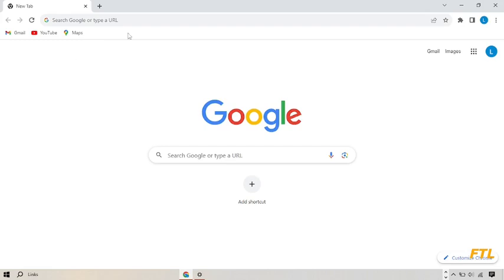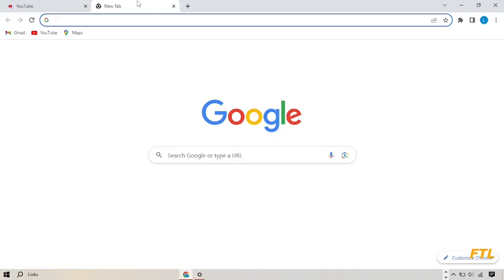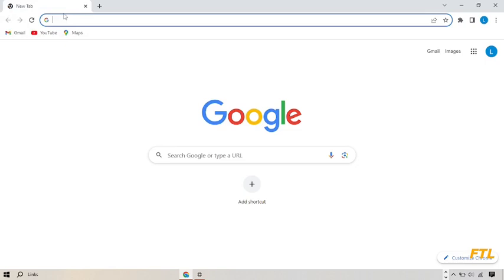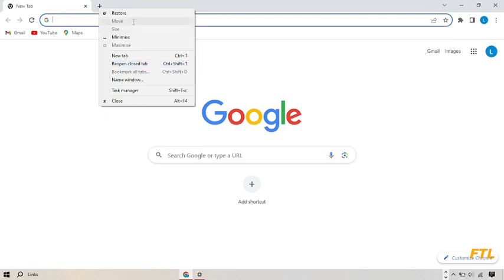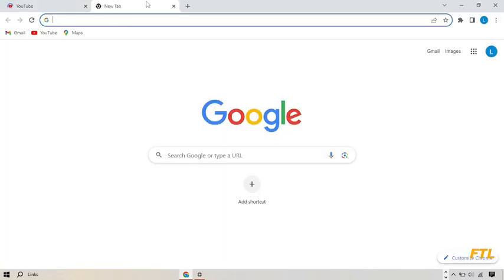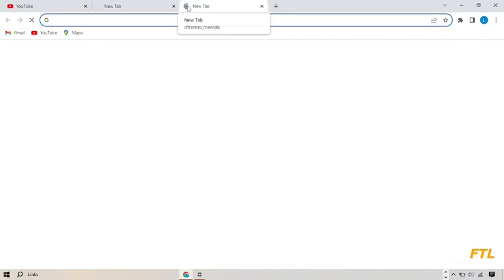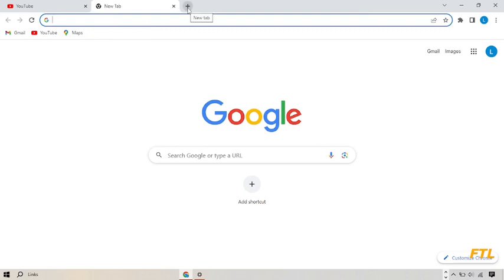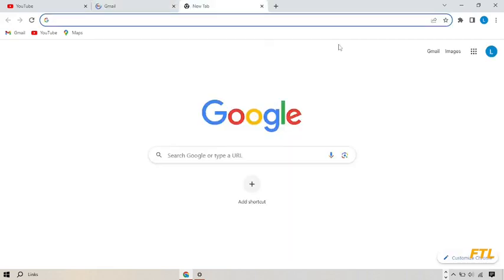How To Restore Closed Tabs in Google Chrome (SOLVED)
How To Restore Closed Tabs in Google Chrome

In this video, i will show you How To Restore Closed Tabs in Google Chrome . This is very easy method. I hope it will help you. You can Restore Closed Tabs in Google Chrome  by following the steps.